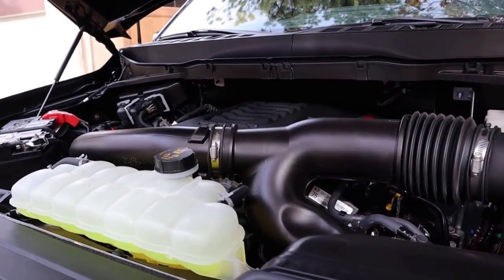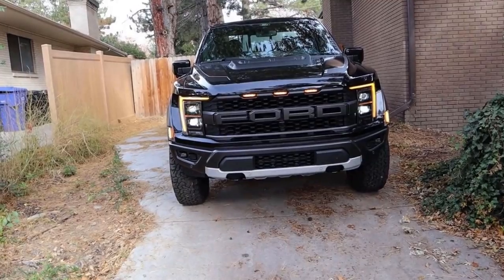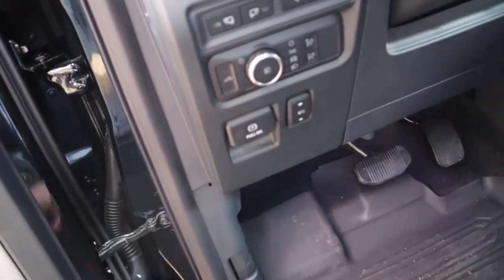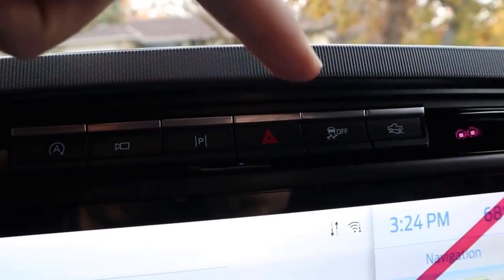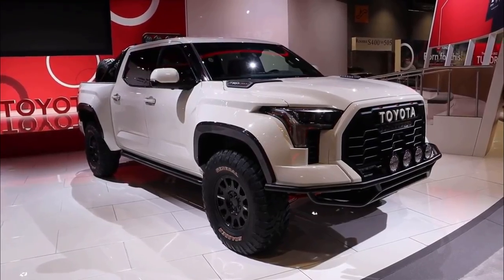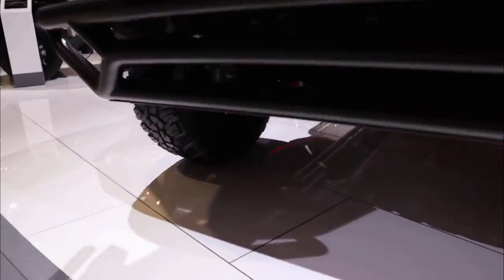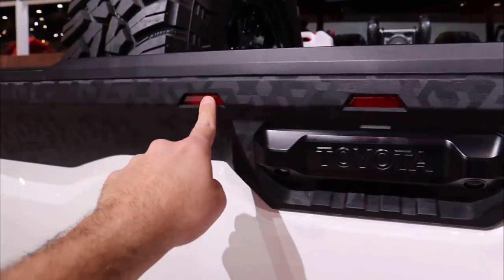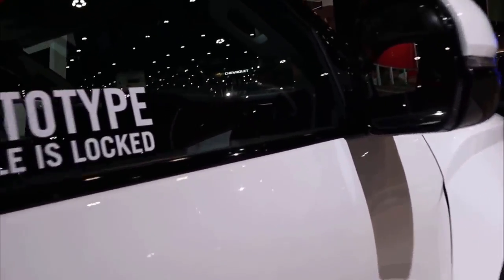2022 Ford Raptor Vs 2022 Toyota Tundra Baja: Did Toyota Just Beat Ford At Their Own Game?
Today I compare a 2022 Ford F-150 Raptor to a 2022 Toyota Tundra Baja!